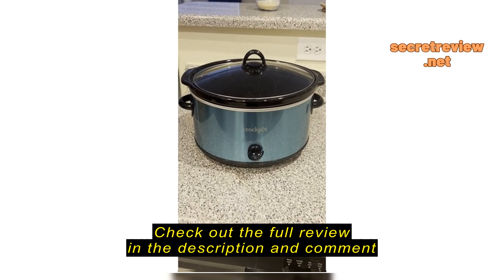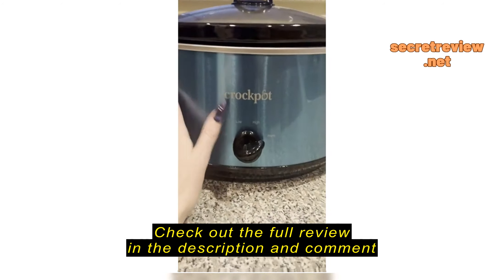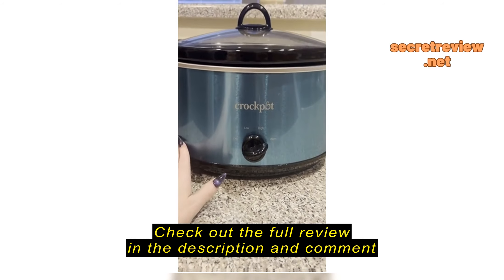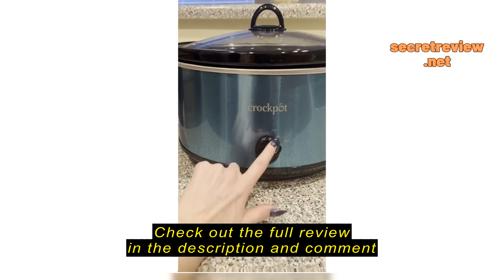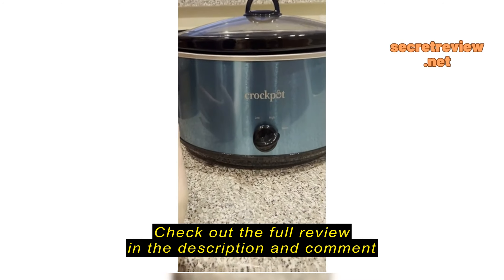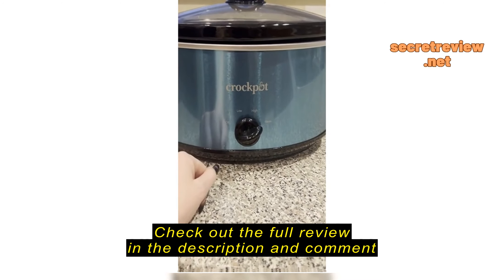Review Crock-Pot 7 Quart Slower Cooker, Food Warmer, Charcoal (SCV700-KC)